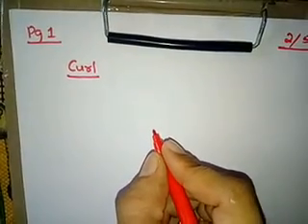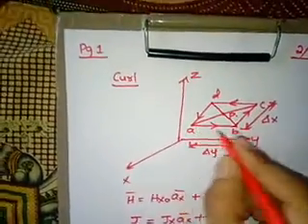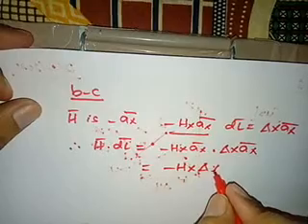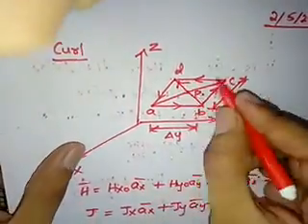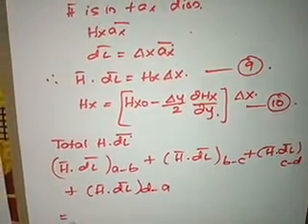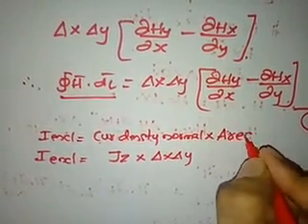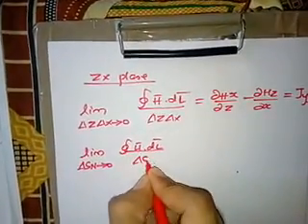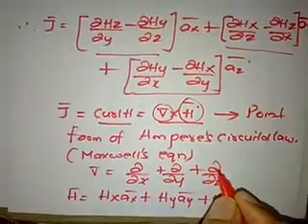JCE EE Electromagnetic Field Theory 18EE45 Nagaraj A